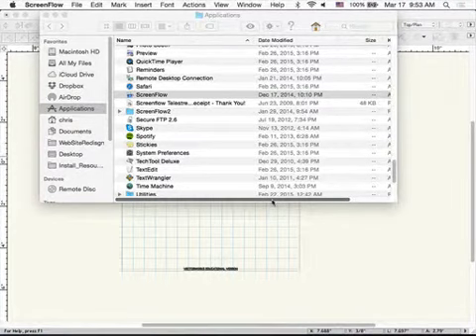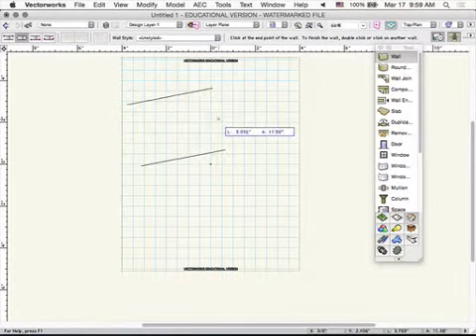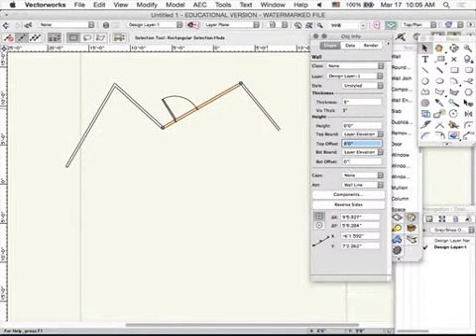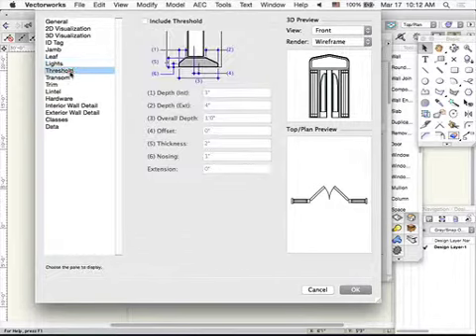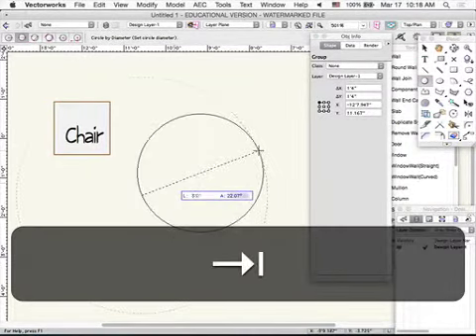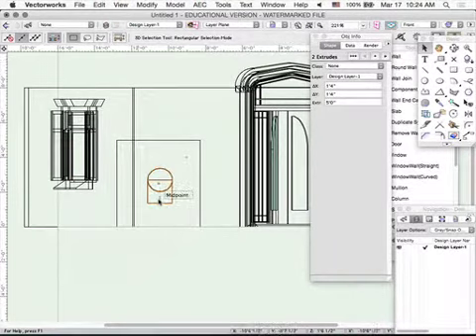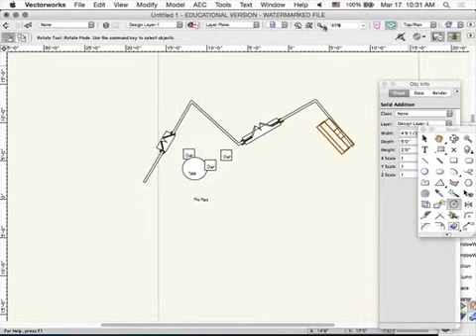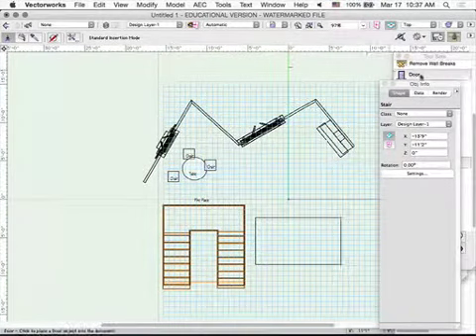3DObjects Walls EtcScreenFlow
Vector works lesson 4:   Doors, Windows, Walls, Object Info, Adding and Subtracting solids.  Grouping and Ungrouping